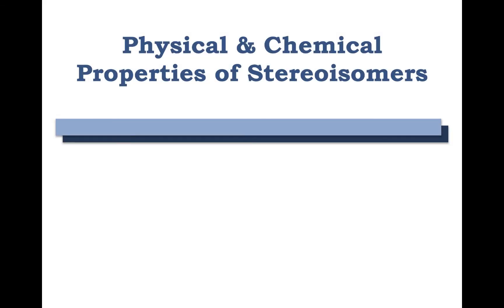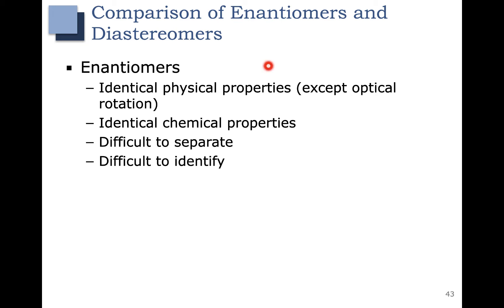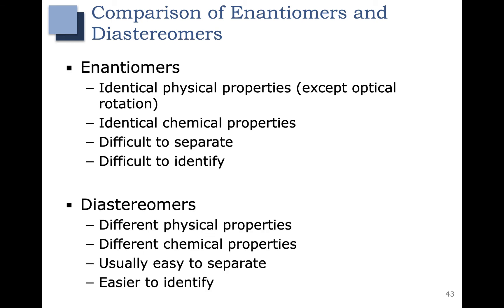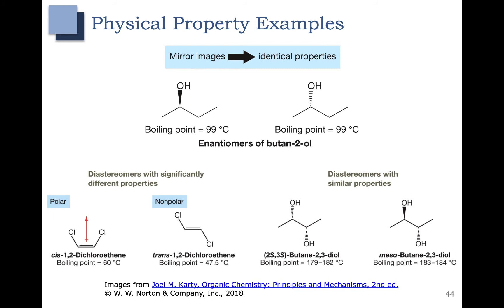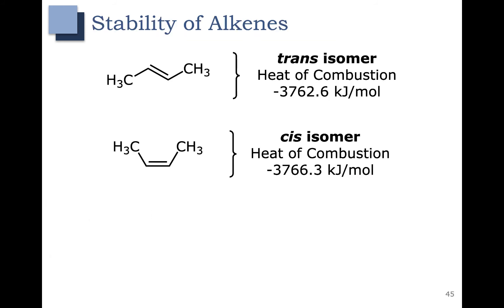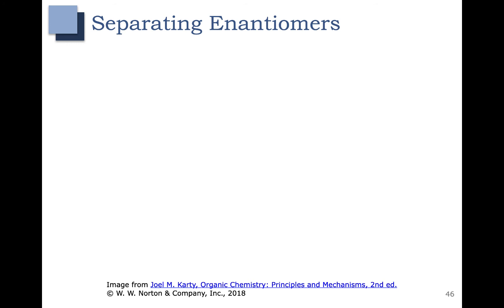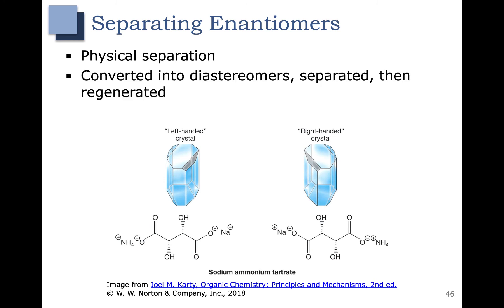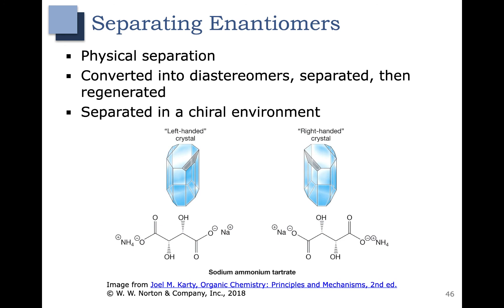Ch 5 - Part 6 - Physical & Chemical Properties of Stereoisomers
This Chapter 5 - Part 6 video compares the physical & chemical properties of enantiomers and diastereomers. Topics also covered include alkene stability and separation of enantiomers.